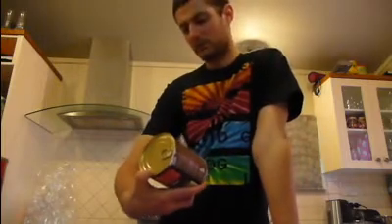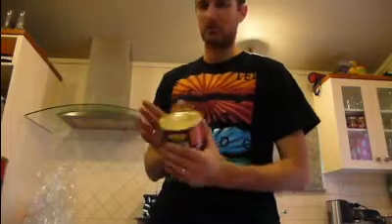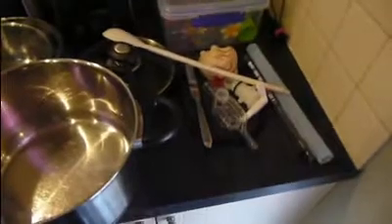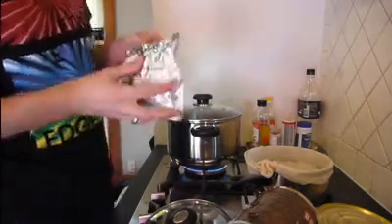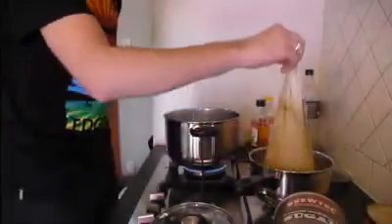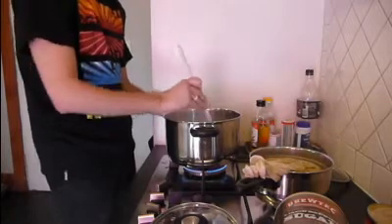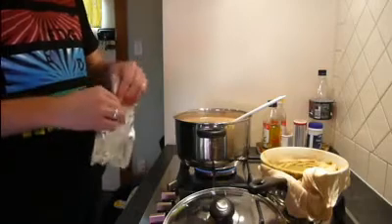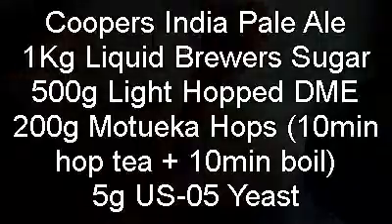Brewing - Coopers India Pale Ale with DME and Motueka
Did a brew which I haven't tried yet; Coopers IPA can and using DME. I made sure to add 200g of hops to this one as well. Ingredients at the end.